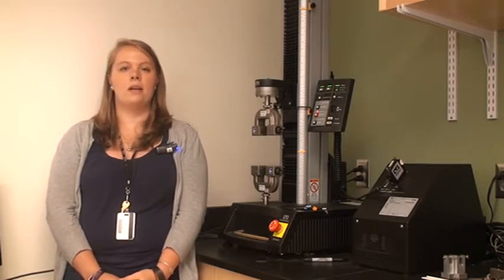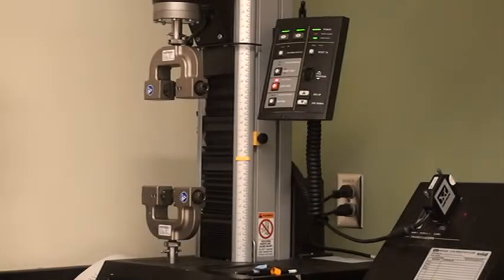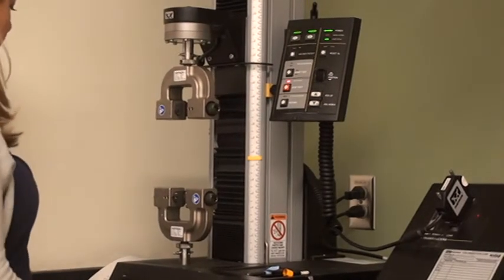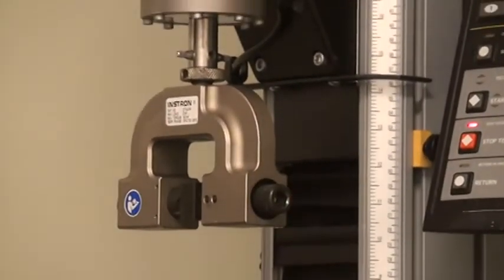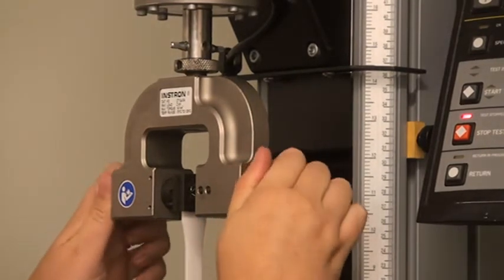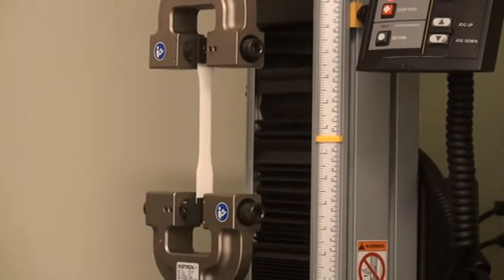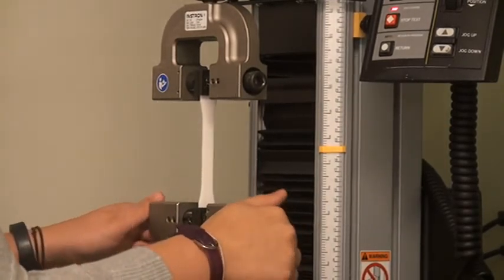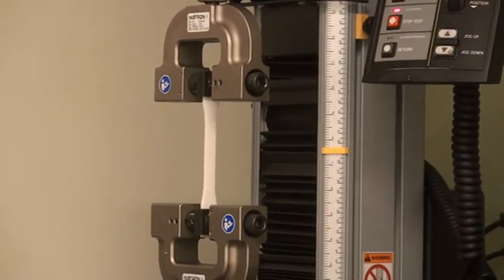Screw Action Grips: Loading a Sample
Video tutorial on how to load a sample for tensile testing into the screw action grips on the Instron 5544 materials testing system.

ALSO CHECK OUT:
- Video description of different types of grips available for use with this system:
WPI BME Tutorials YouTube Channel: